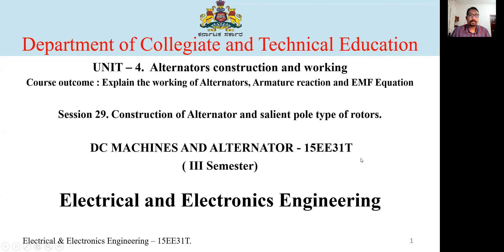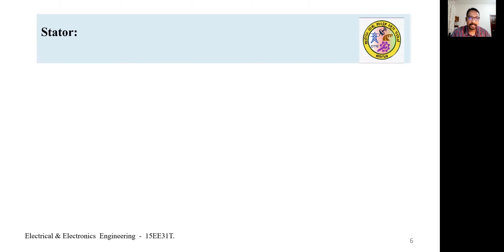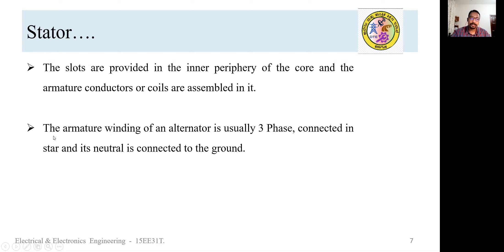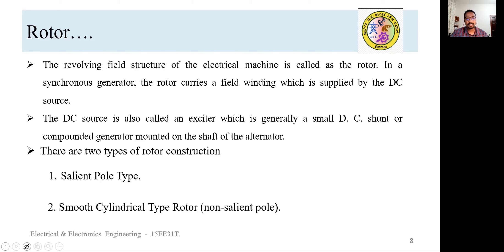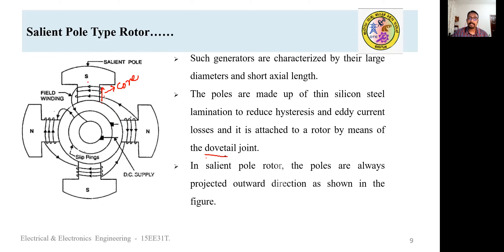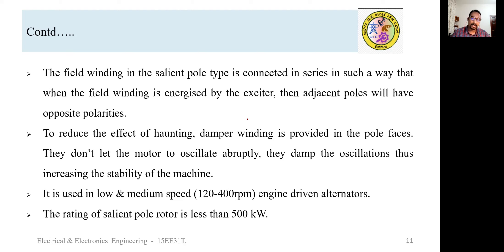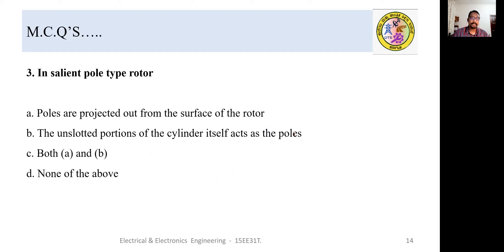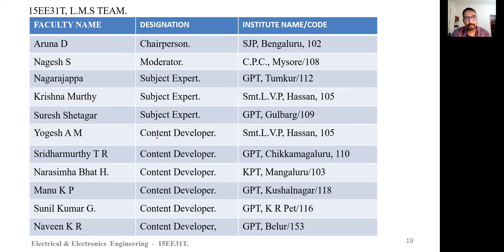EEE 15EE31T U4 S29 Vi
CONSTRUCTION OF SALIENT POLE TYPE ROTOR